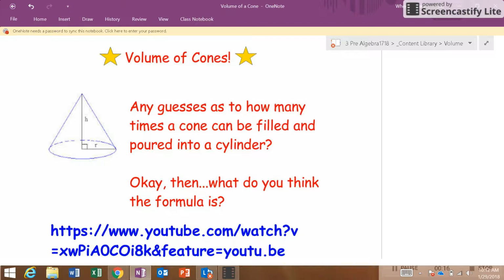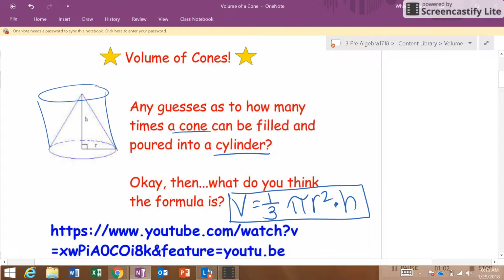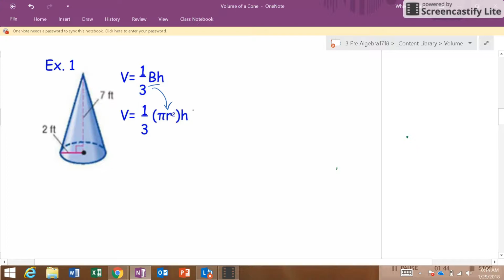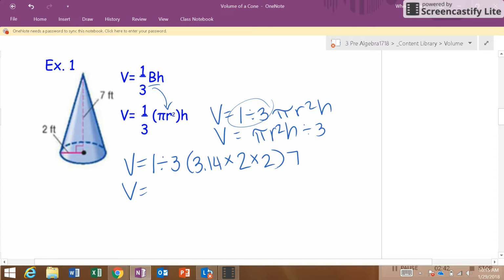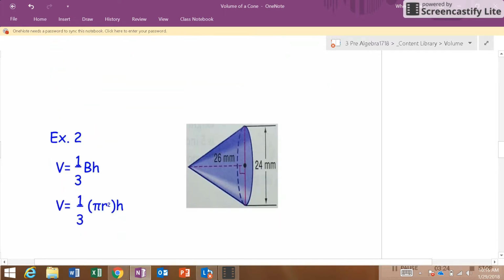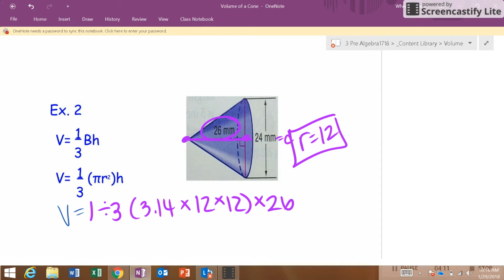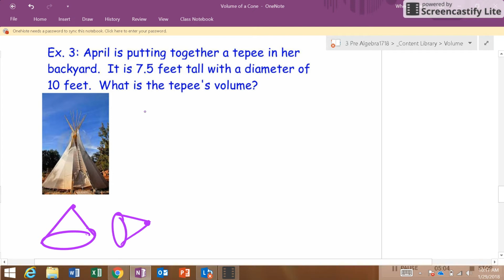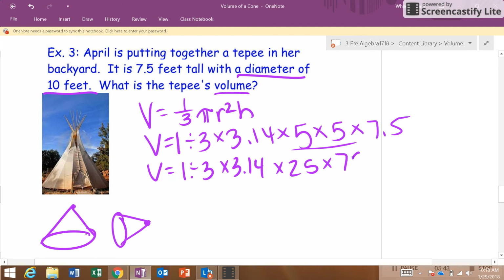Jan 29, 2018 10:19 AM